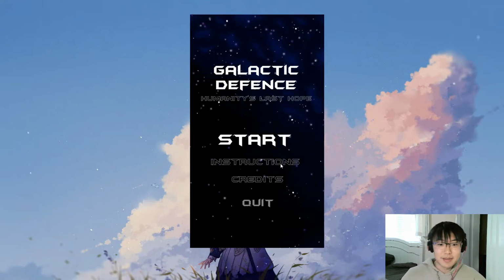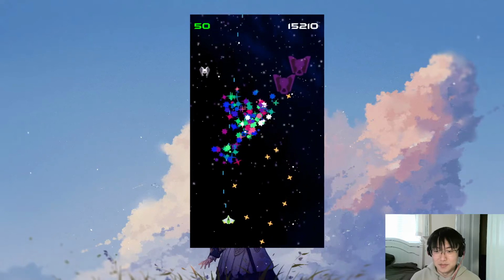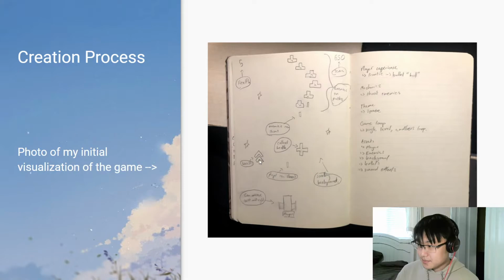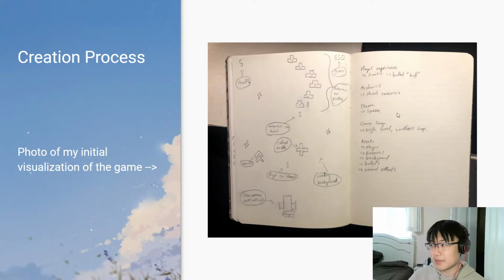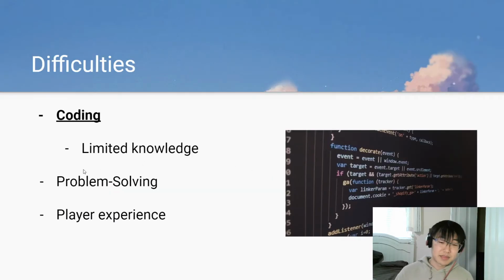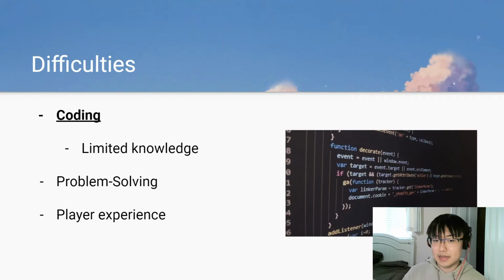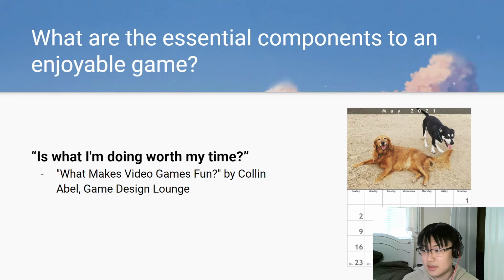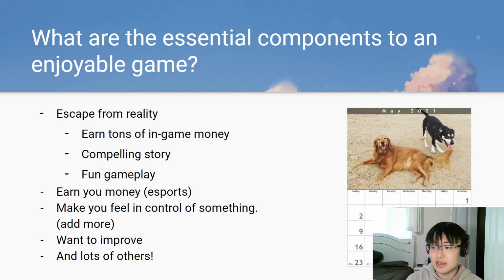Capstone Andy Feng